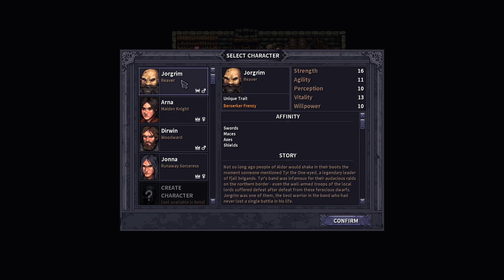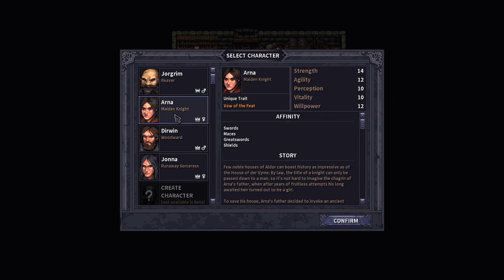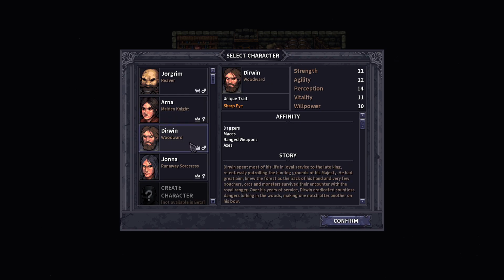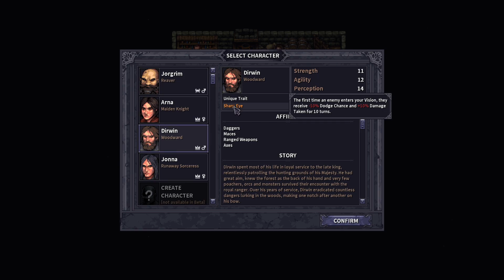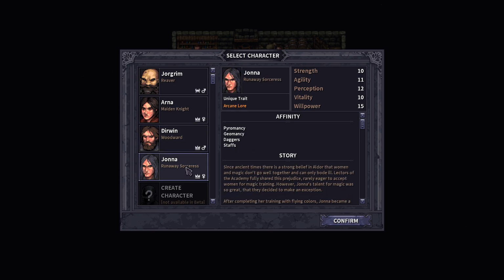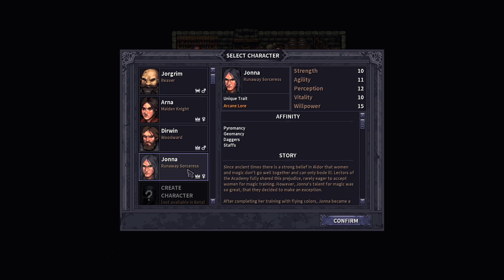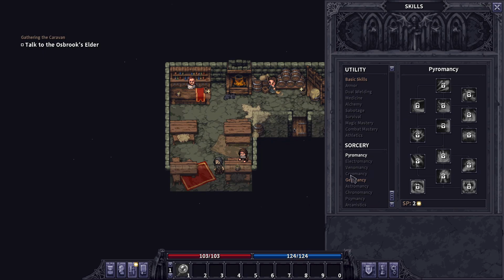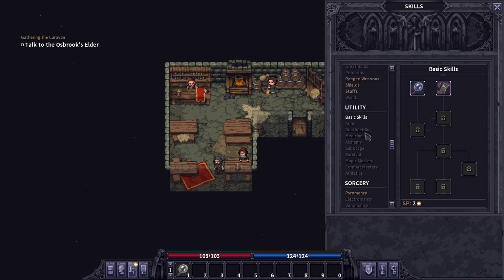STONESHARD REVIEW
Curious if this game is worth it yet? Do you like Rogue like, turn based or open world games?  If so this may be something you'd be interested in!  Also, watch my gameplay videos as well if you want to see what it looks like to level up your character!

I am new and need to know where my opportunities lie for growth. My only request is to please be kind, not only to myself, but to each other.

I stream a variety of games, mostly focusing on RPG's but I'm up for most anything. The goal is to have fun and make friends doing it. If there is ever an opportunity to play with the community, I'll take it!